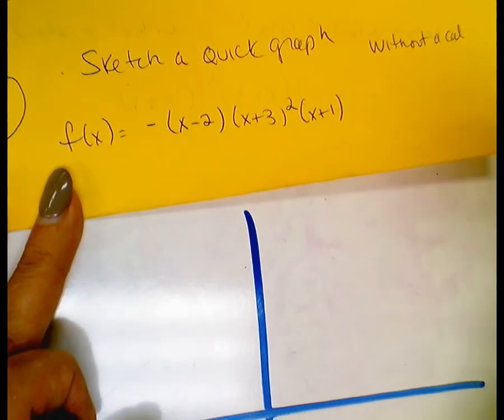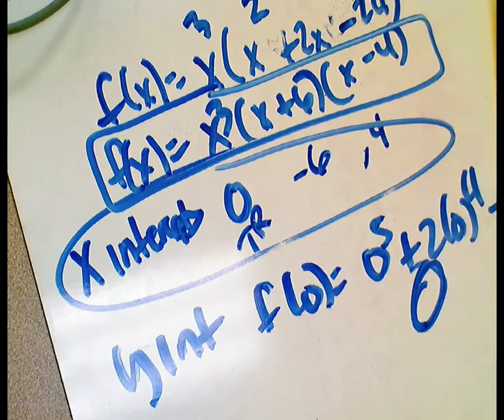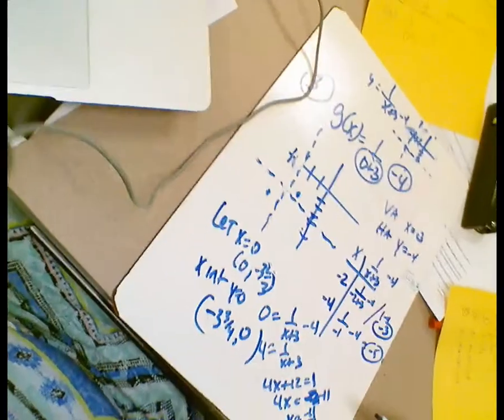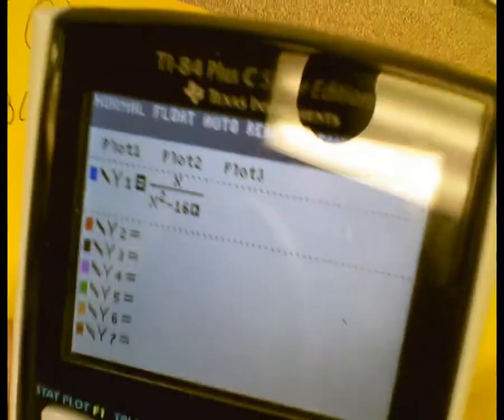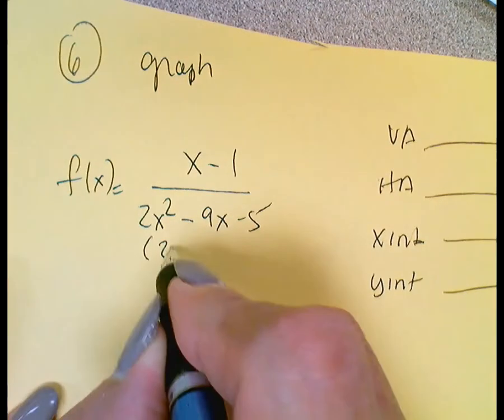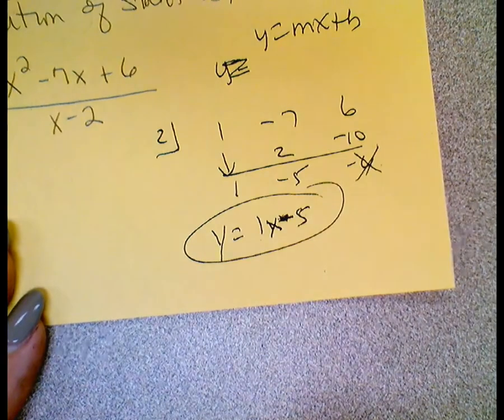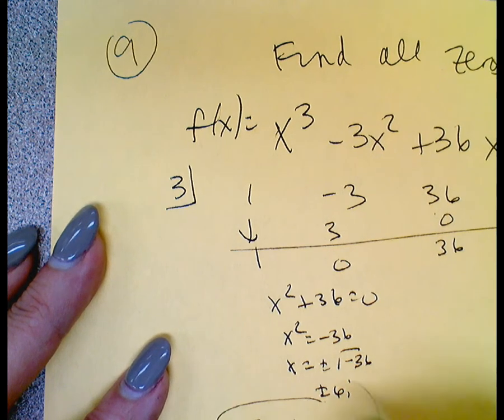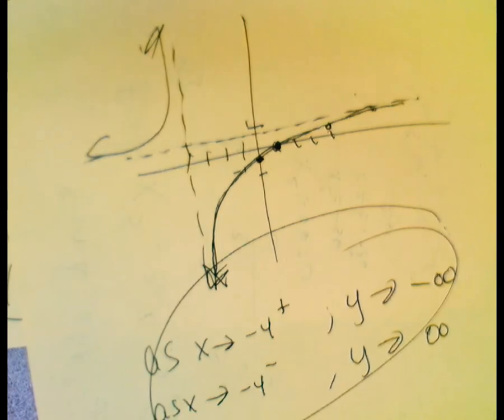board review problems weds, oct 10